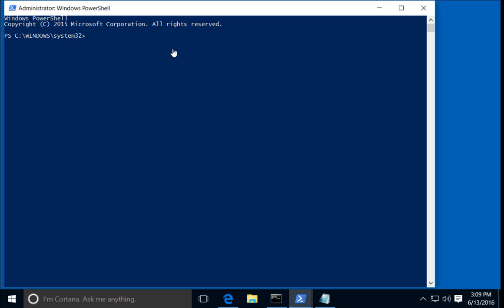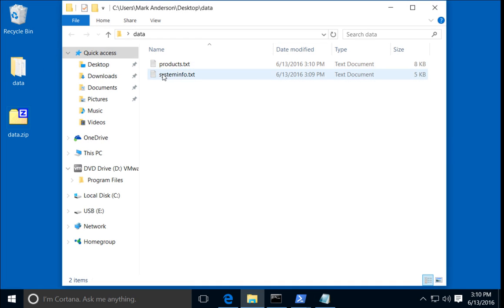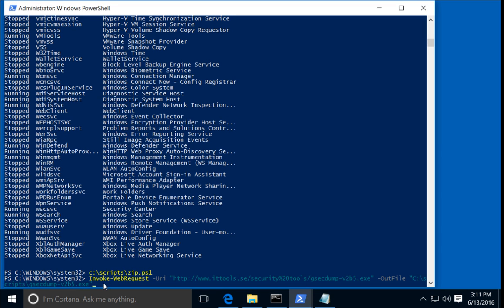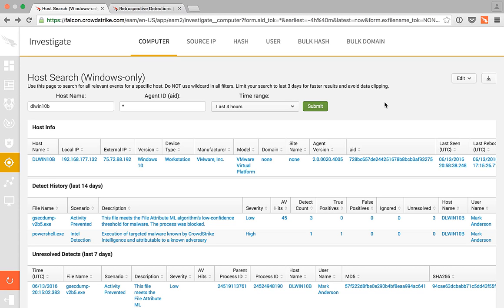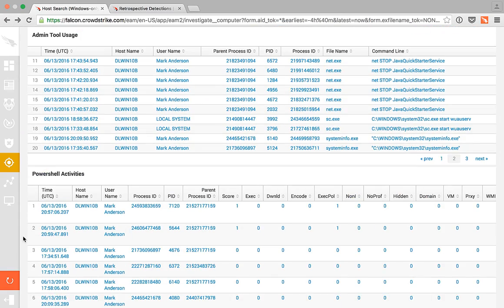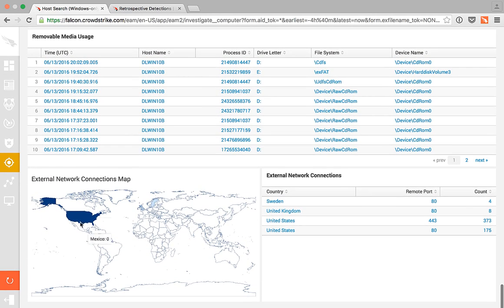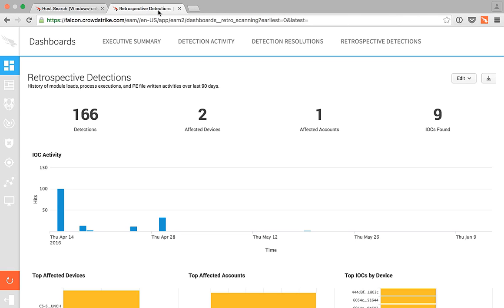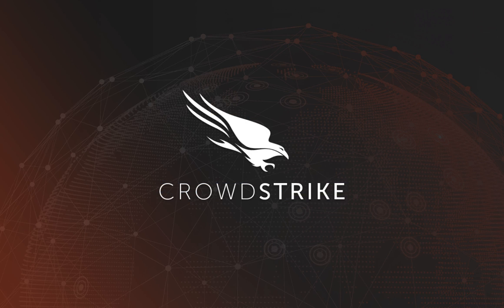Use Case 09 Continuous Monitoring and Retrospective Detection